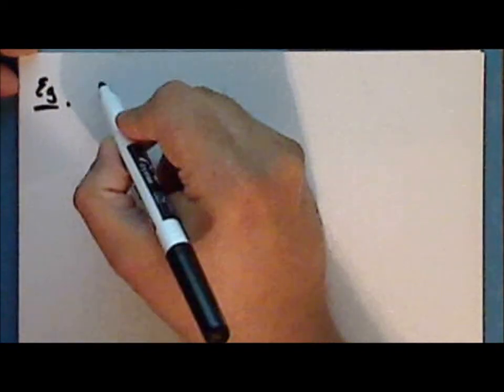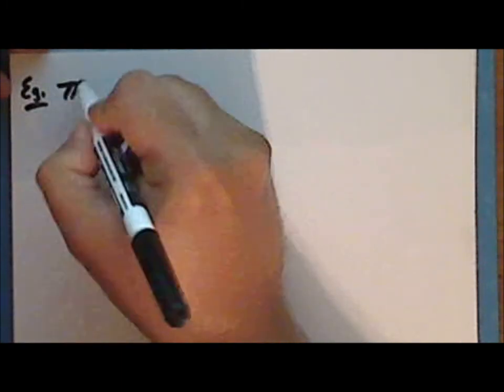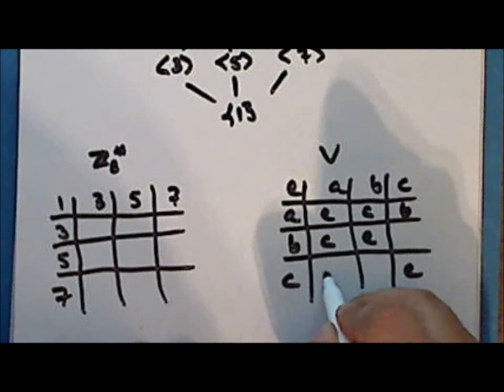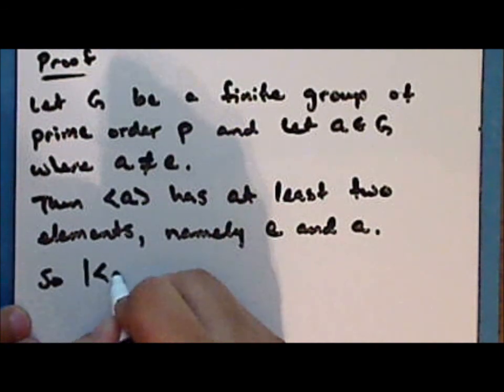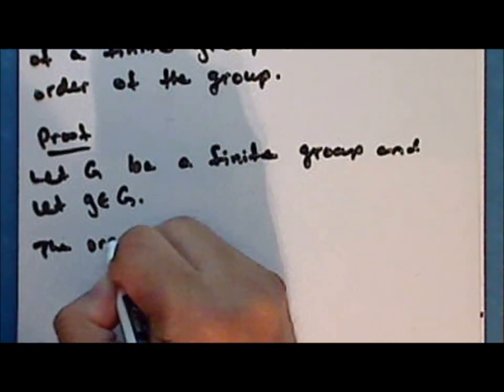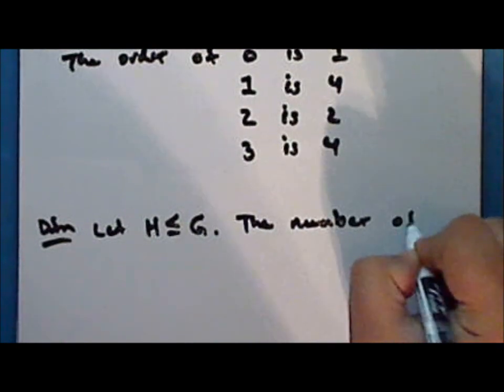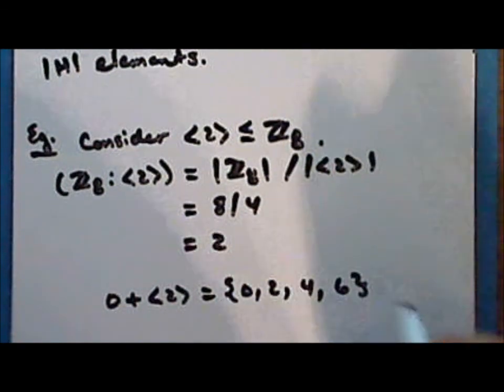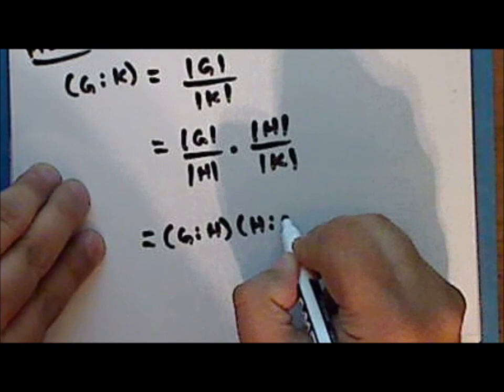[old series] Abstract Algebra Lecture 19 Part 2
Nineteenth lecture in abstract algebra. Topics include cosets, Lagrange's theorem, direct products, and the fundamental theorem of finitely generated abelian groups. This lecture is in four parts.